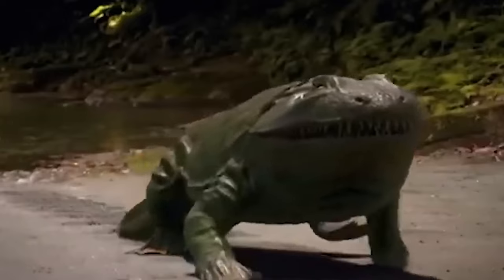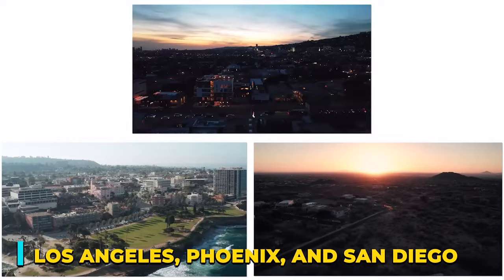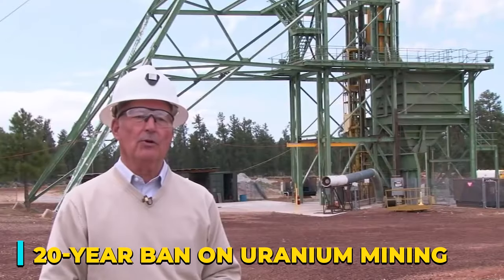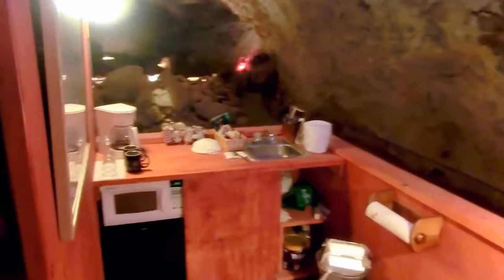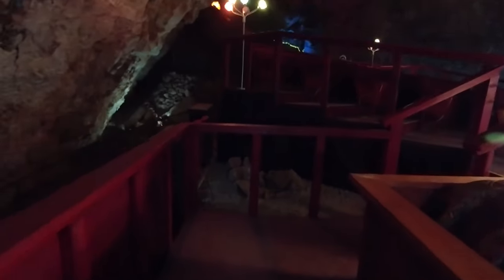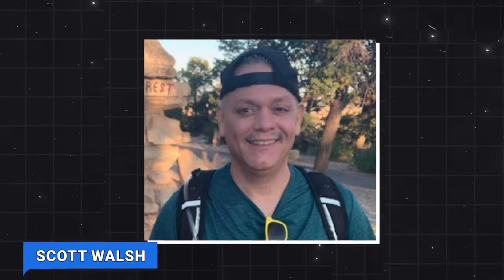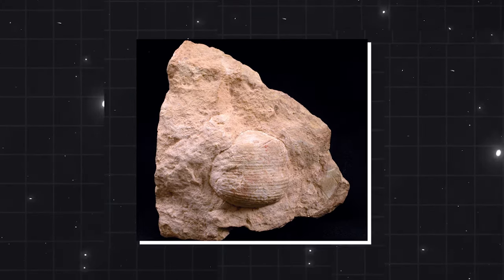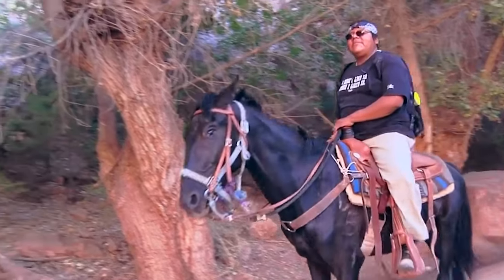What Scientists Just Discovered At the Grand Canyon TERRIFIES the Whole World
The Grand Canyon is like a captivating Earth history book with its red rock layers, and now it has just unveiled a groundbreaking secret.
Join experts on a journey to uncover hidden mysteries and explore incredible recent discoveries that could reshape our understanding of this majestic canyon!